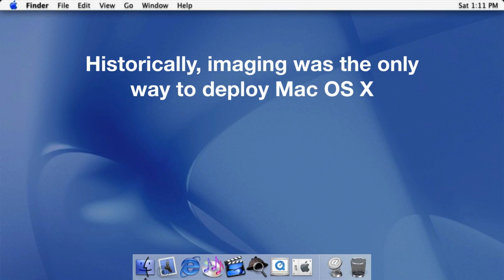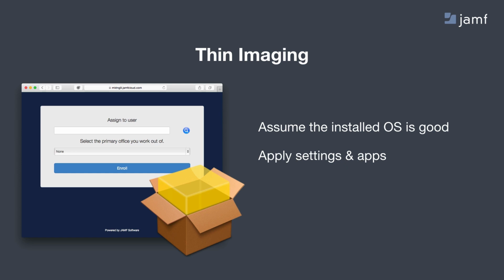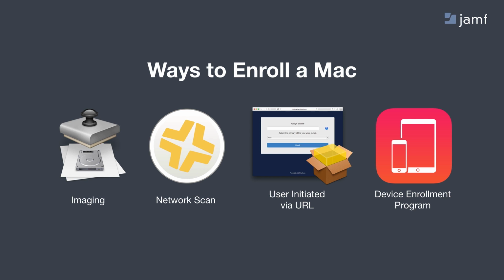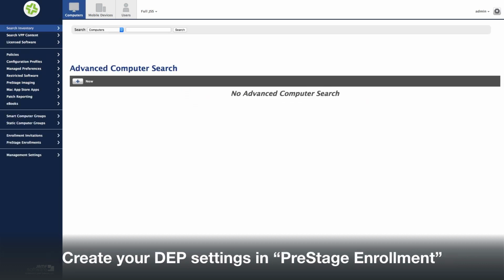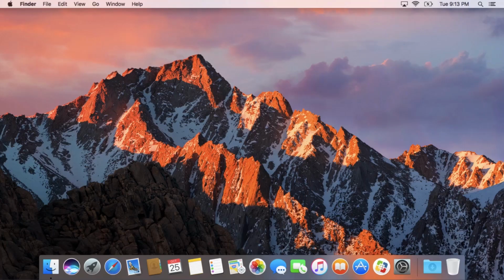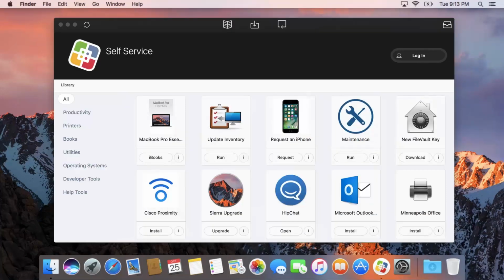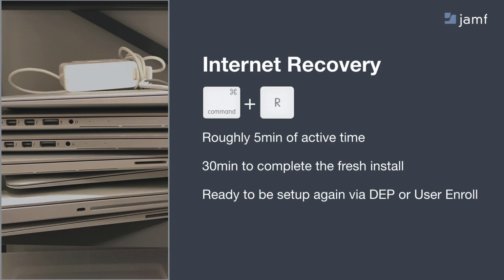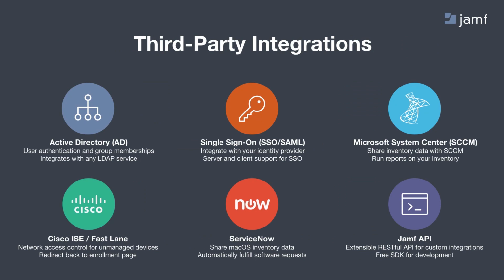Why DEP is Replacing Imaging (and Why it’s a Good Thing)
A consistent computer experience is key for you and the users you support, which is why imaging has been the deployment standard for years. But, with enhanced deployment technologies from Apple, a new era is dawning as imaging begins to fade into the sunset.

In our webinar, Why DEP is Replacing Imaging (and Why it’s a Good Thing), we’ll explain how Apple's Device Enrollment Program (DEP) and Volume Purchase Program (VPP) are making the traditional methods of preparing and deploying computers to users obsolete.